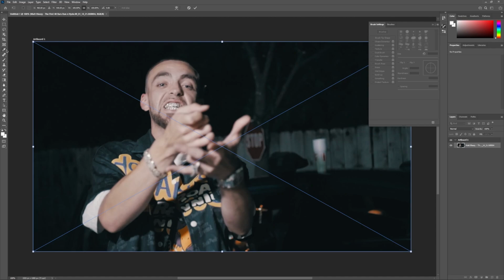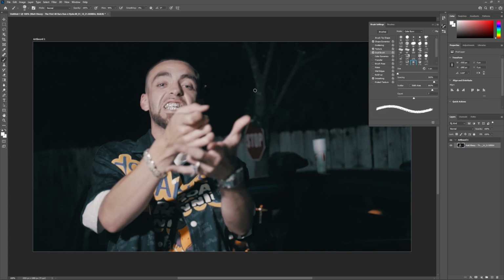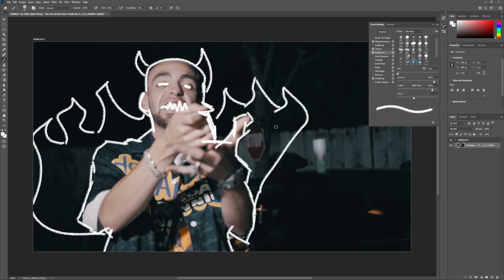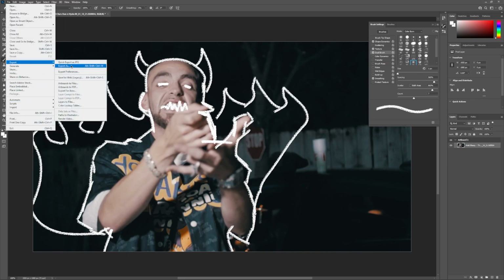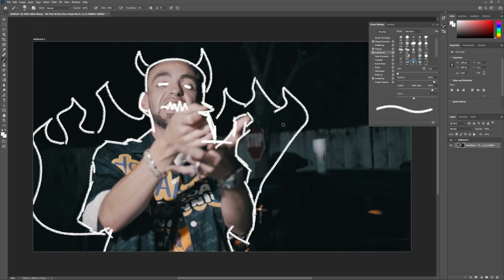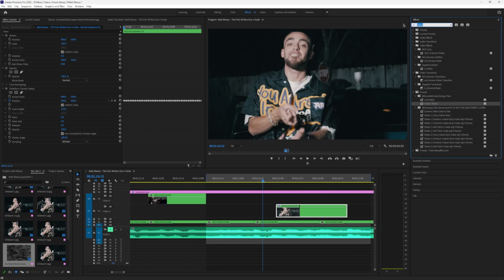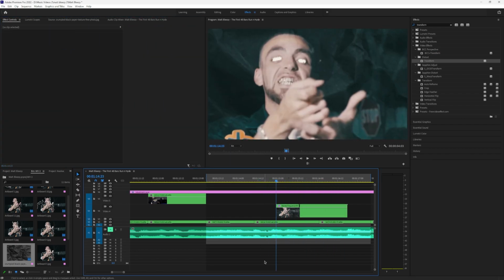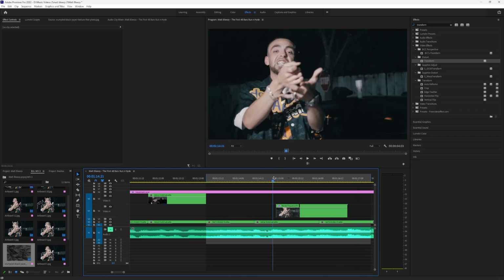HOW TO DO THIS DRAWING TRANSITION IN PREMIER PRO & PHOTOSHOP